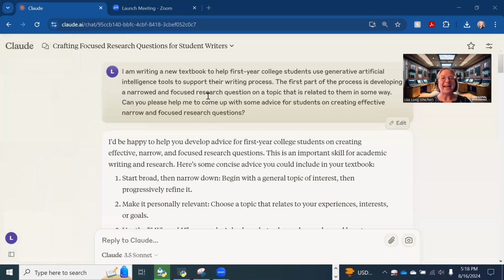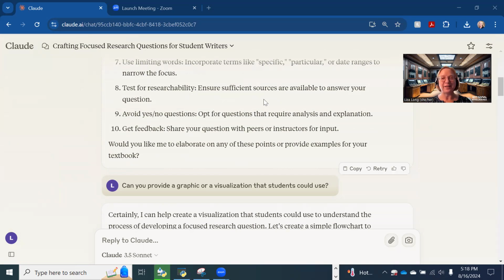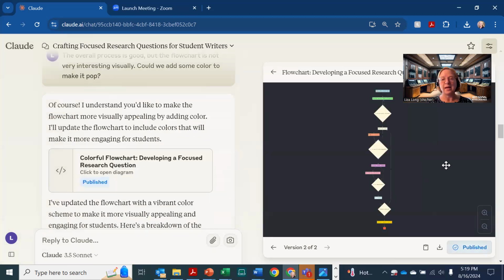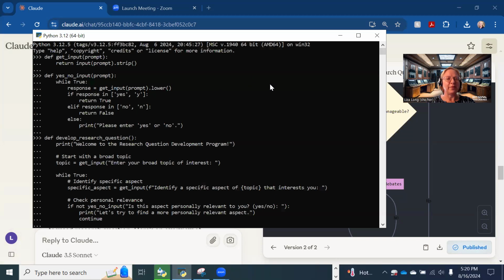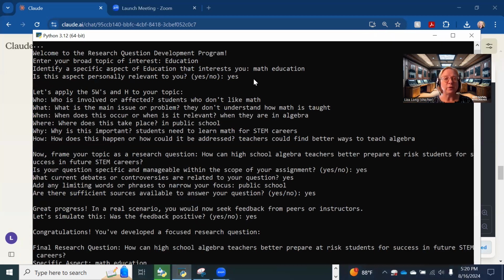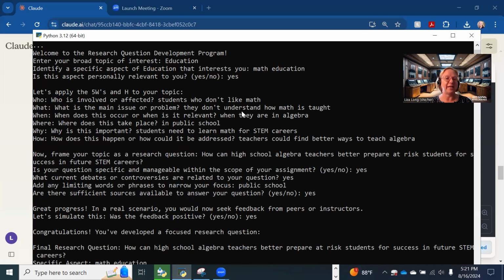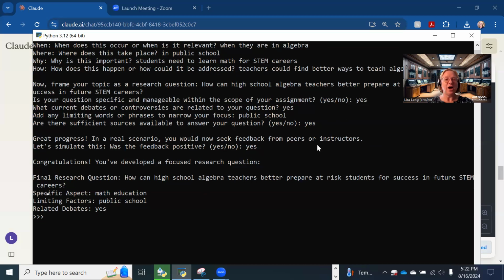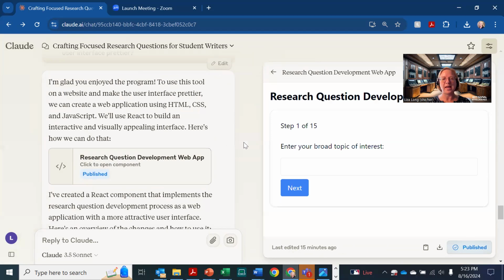Using Claude.ai to Narrow and Focus Research Questions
In this video for "Cyborgs and Centaurs," I use Claude.ai to help students narrow and focus a research question. I ask Claude to create visualizations and an interactive web-based program for students.